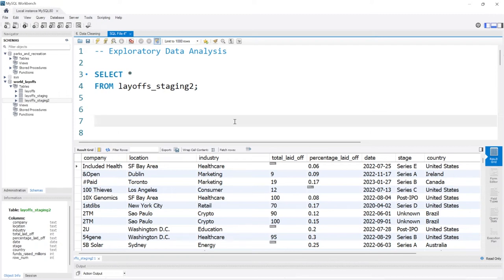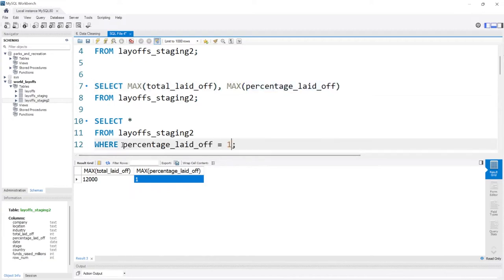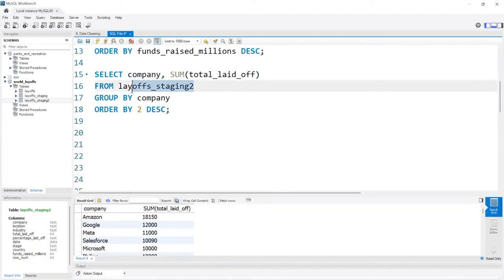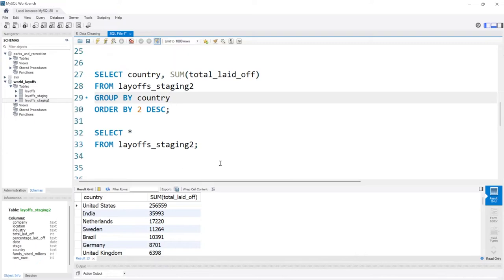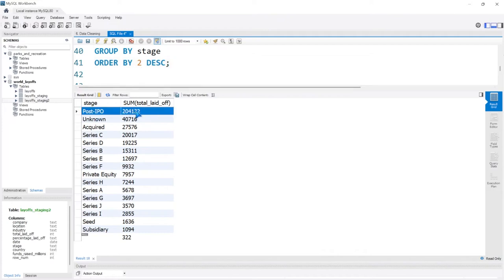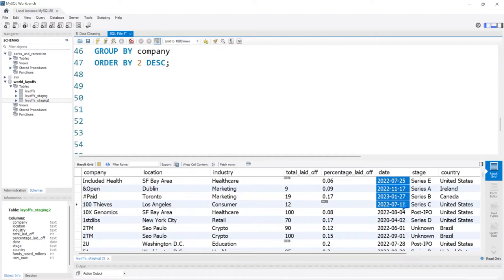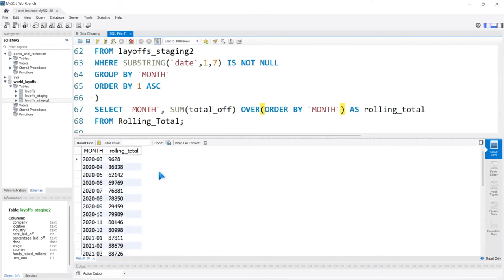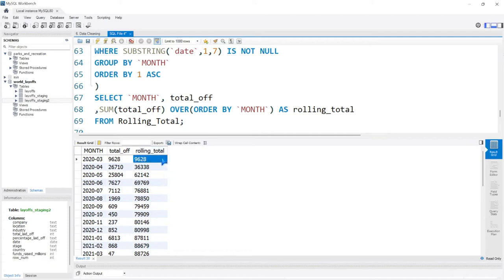MySQL Exploratory Data Analysis | Full Project